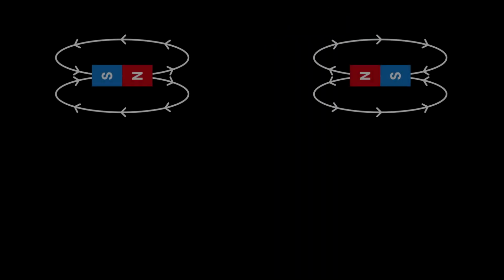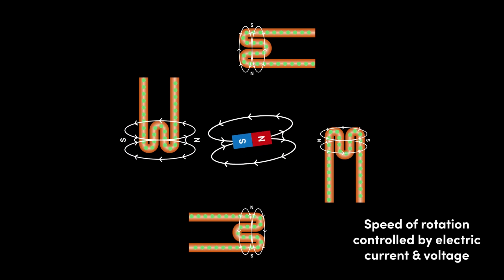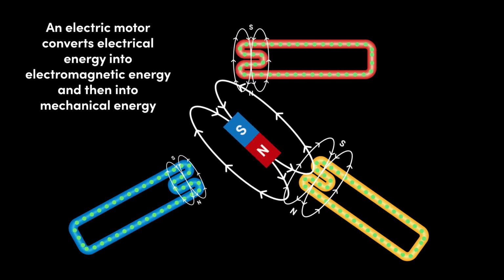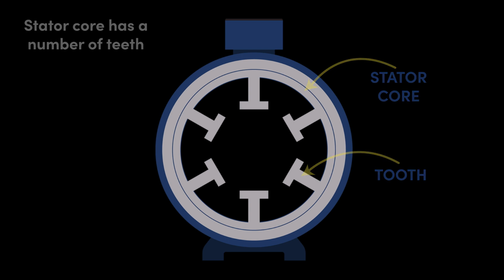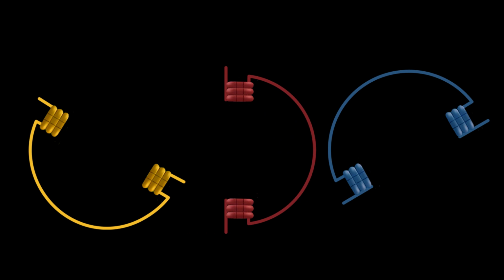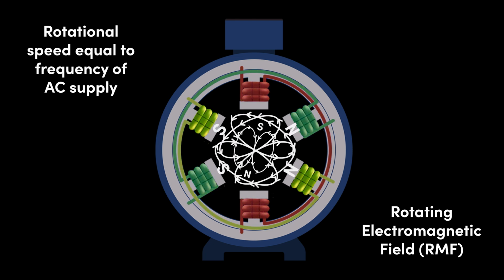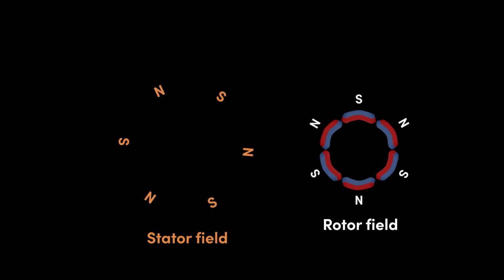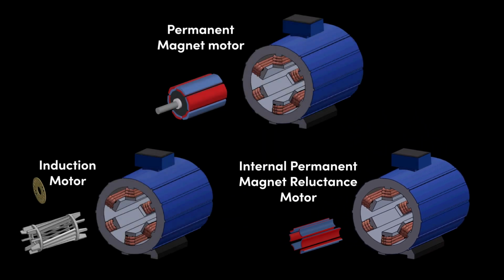Ep.2 How Electric Vehicles Work - Motors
In this video we learn what an electric motor is, how it is constructed and how it is used to convert electrical energy into mechanical energy to drive the wheels of an Electric Vehicle.

An Introduction to Electric Vehicles is now available via Swansea Universities Net Zero Wales Skills project, funded by Swansea Bay City Deal’s Skills and Talent programme.